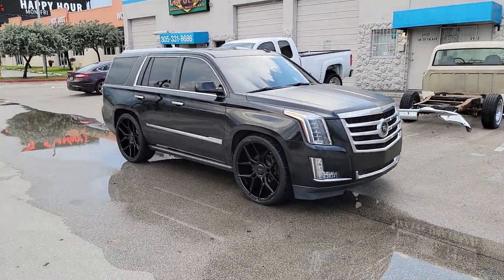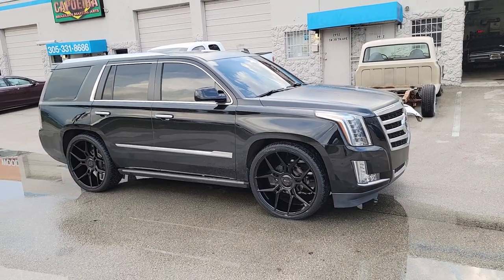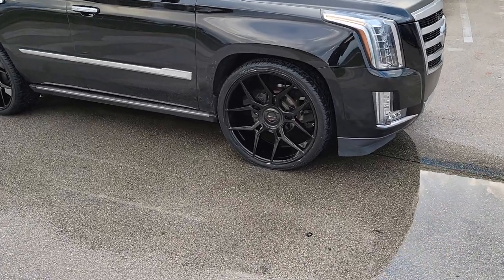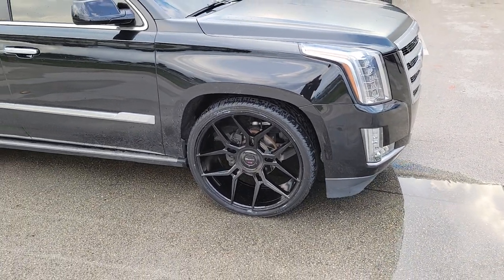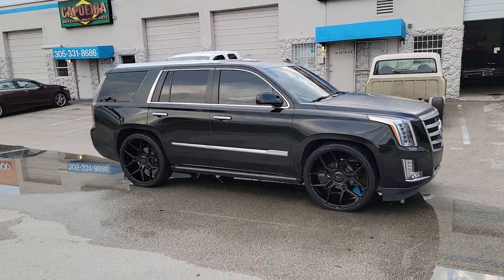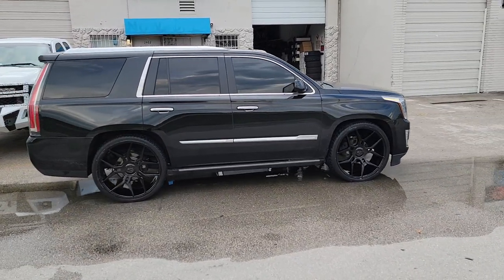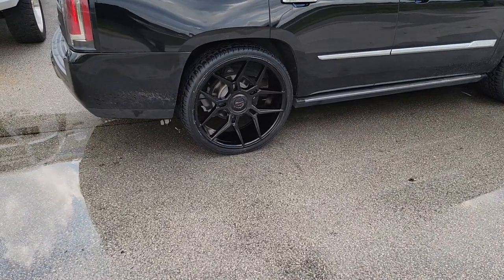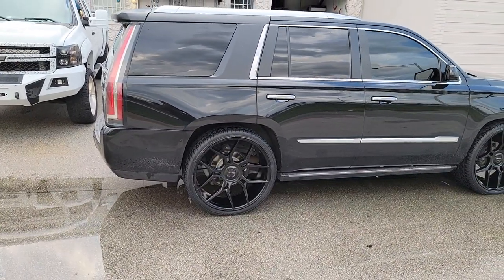877-544-8473 26 inch Giovanna Haleb Black Wheels Cadillac Escalade Chevy Tahoe Suburban Luxury Rims